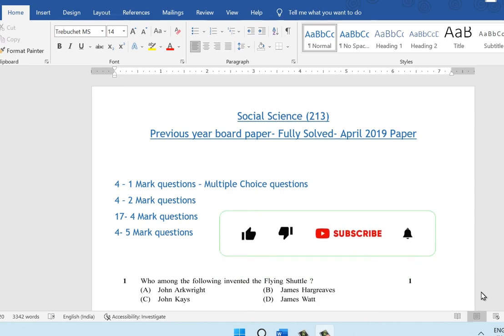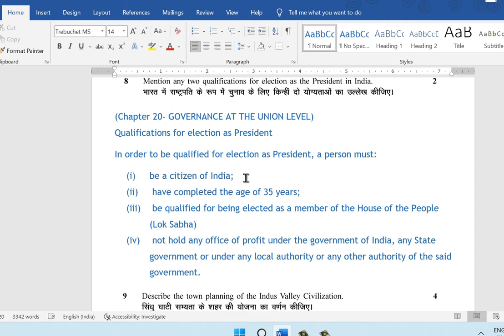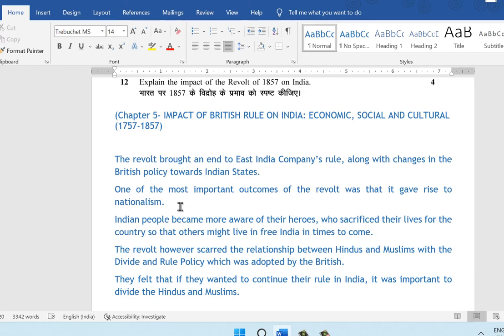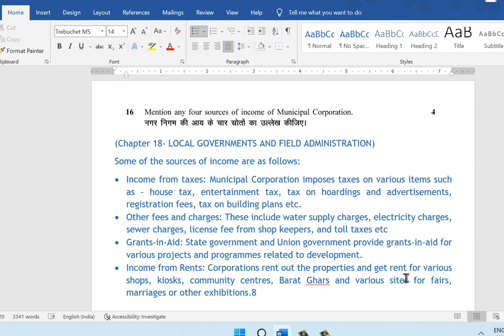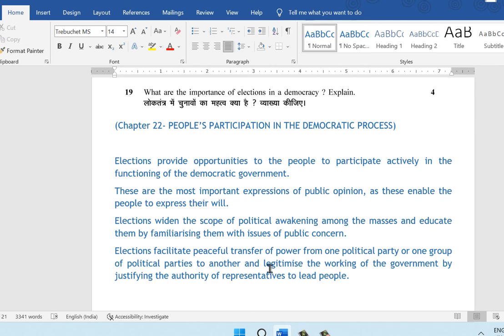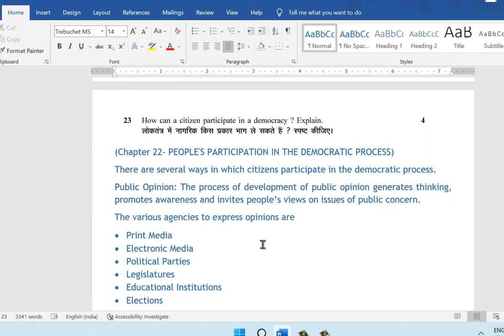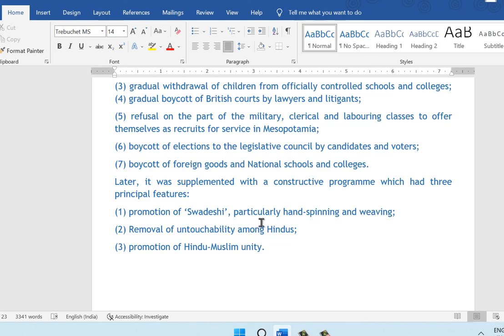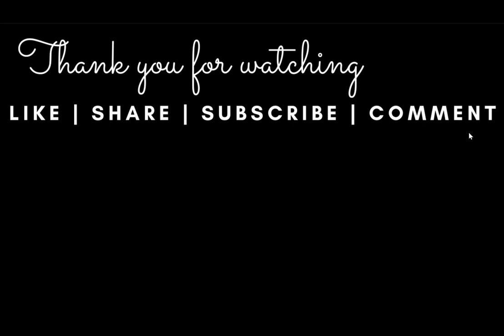NIOS | Social Science (213)| Fully Solved Board Question Paper (Apr 2019) | NIOS Made Easy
In this video, we are solved a previous year board question paper.
Subject: Social Science (213)
Year: Apr 2019

The content is based on the NIOS Syllabus  ( National Institute of Open Schooling) ( An autonomous institute under the ministry of Education, Govt. of India)